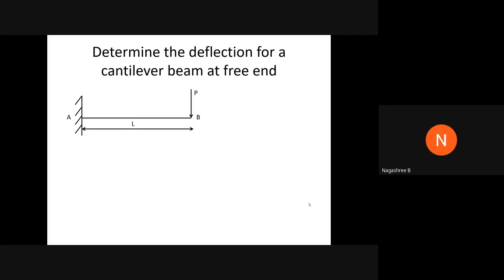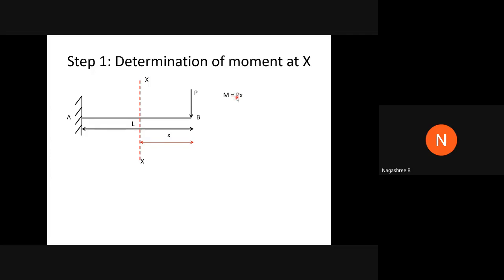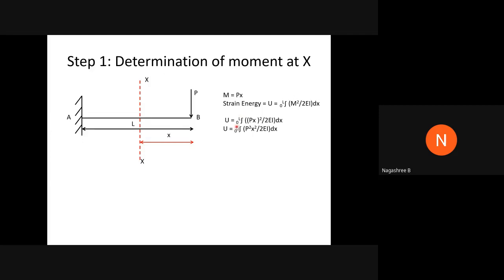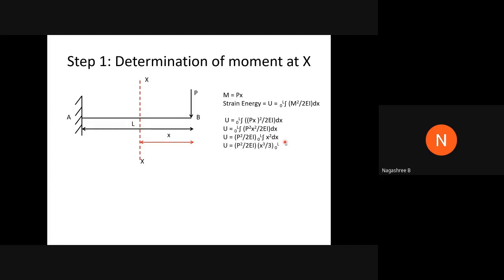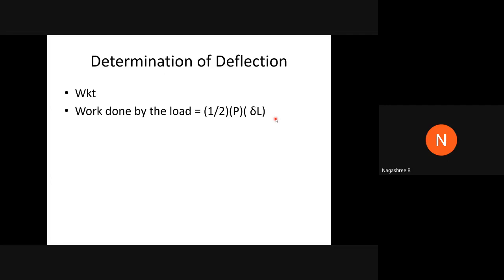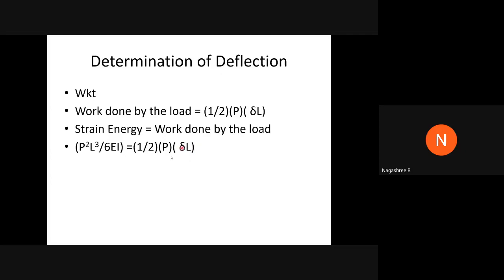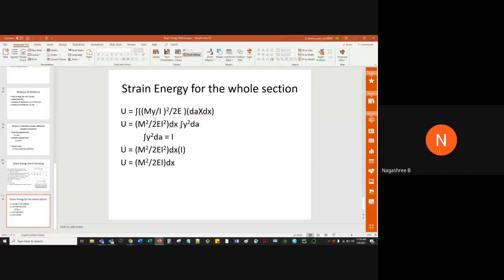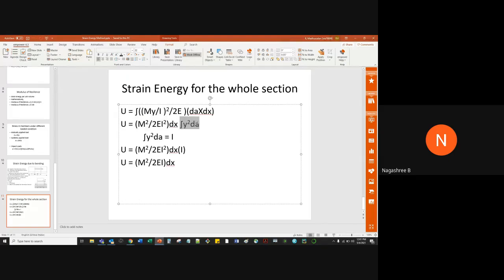Analysis of cantilever beam using strain energy method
Stress, Strain,
Hook's law,
Strain Diagram for structural steel and non ferrous materials,
Volumetric strain,
expression for volumetric strain,
Elastic Constants,
Relationship among elastic constants,
Total elongation of tapering bars of circular and rectangular cross sections,
Elongation due to self weight, Composite section,
Thermal stresses,
Stress components on inclined planes,
General two dimensional stress system,
Principal planes and stresses,
Mohr's circle of stresses,
Shearing force and Bending moment in beam,
Sign convention,
Relationship between loading,
shear force and bending moment,
Shear force and bending moment equations,
SFD and BMD with salient values for cantilever beams,
simply supported beams and overhanging beams considering gravity loads and Couple,
Bending stress in beam, Assumptions in pure bending theory,
Derivation of Pure bending equation,
Modulus of rupture,
section modulus,
Flexural rigidity,
Expression for horizontal shear stress in beam,
Shear stress diagram for rectangular,
I and T section,
Flitched beams,
Definitions of slope, deflection,
Elastic curve derivation of differential equation of flexure,
Slope and deflection for standard loading classes using Macaulay's method for prismatic beams and overhanging beams subjected to point loads, UDL and Couple,
Pure torsion,
torsion equation of circular shafts,
Strength and stiffness,
Torsional rigidity and polar modulus,
Power transmitted by shaft of solid and hollow circular sections,
Elastic stability of columns
Torsion of circular shafts
Short and long columns,
Euler's theory on columns,
Effective length slenderness ratio,
Radius of gyration,
Assumptions,
derivations of Euler's Buckling load for different end conditions,
Limitations of Euler‟s theory,
Rankine's formula,